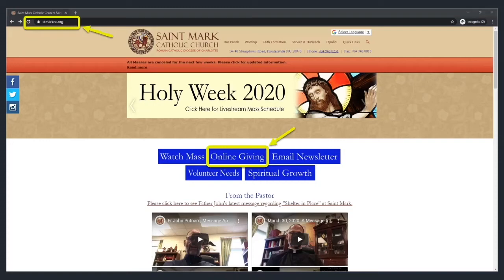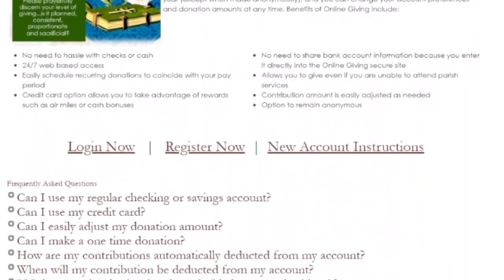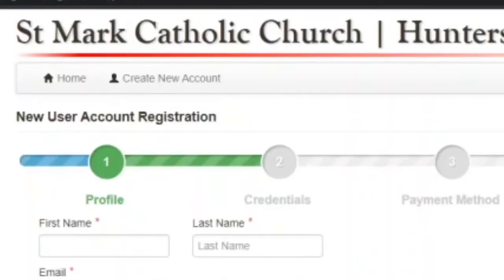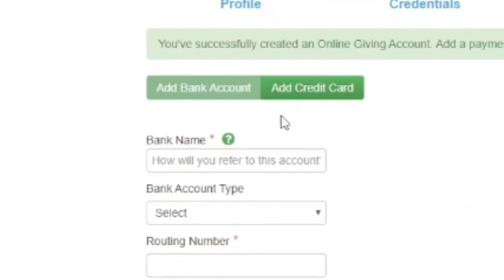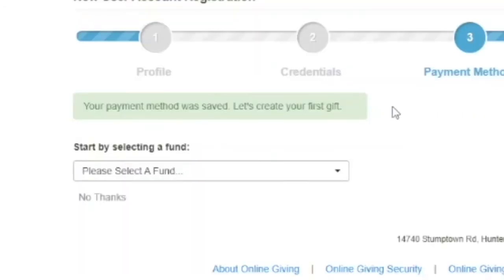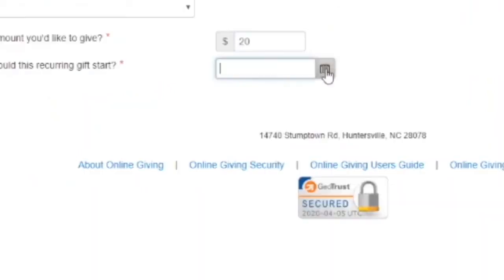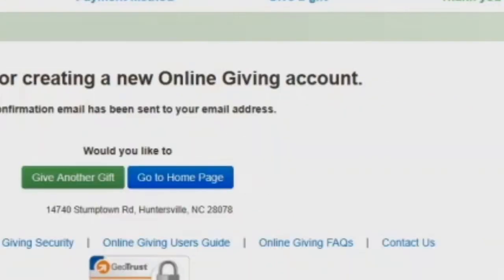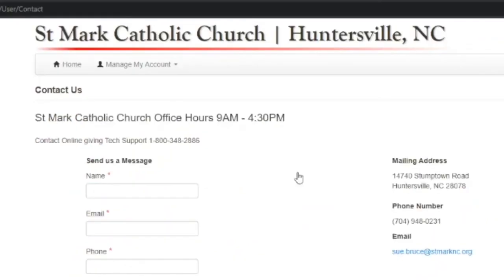Online Giving Instructions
Please know that we are committed to continuing the good work of our parish and the Church at this time.  Our parish is dependent upon your weekly financial gifts to continue its ministries in this critical time of crisis when we are not able to attend Mass.  Our weekly offertory of approximately $30,000 helps to offset our expenses and provide assistance to those in need.  With the closing of Mass, we are not receiving that general offertory.  If you are able to continue to support the needs of the church please consider transitioning to online giving, or mail your weekly offertory donations to the parish. We are grateful for your contributions.
~ Father John, March 20, 2020